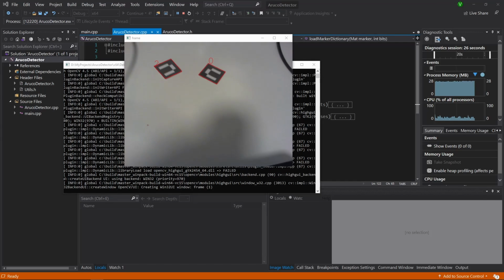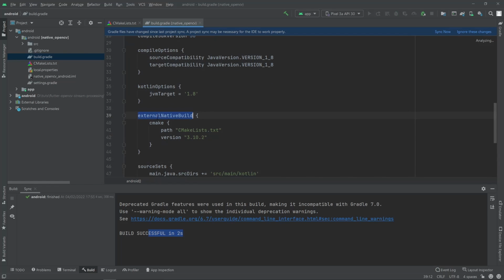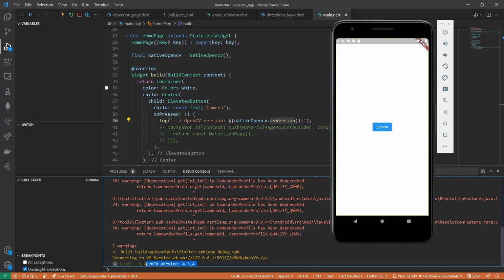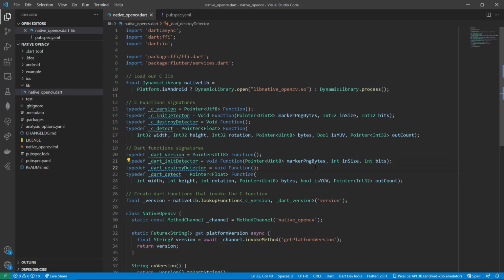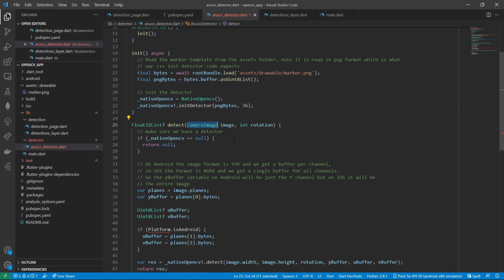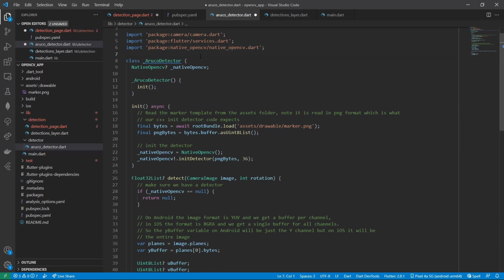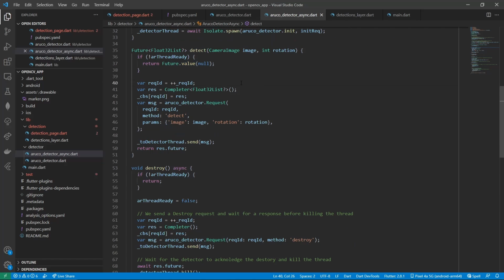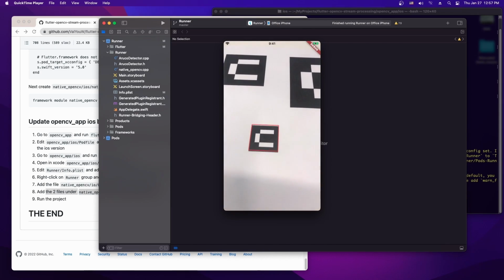OpenCV C++ in Flutter using Isolate for background processing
In this video we will see how to process real-time camera frames using OpenCV and C++ inside a Flutter app, both on Android and iOS.
We will also see how to run the image processing pipeline on a separate Dart Isolate (background thread).

The OpenCV code we use in this tutorial is an Aruco Detector which can be found